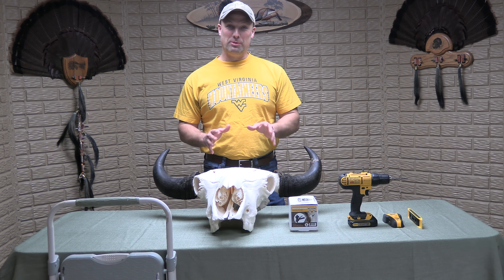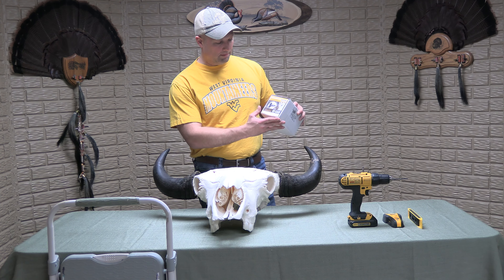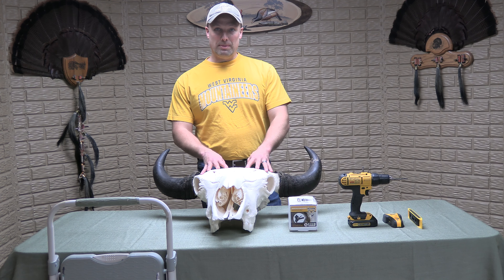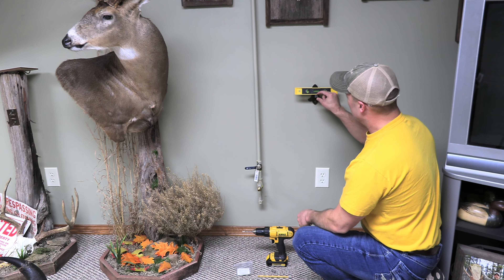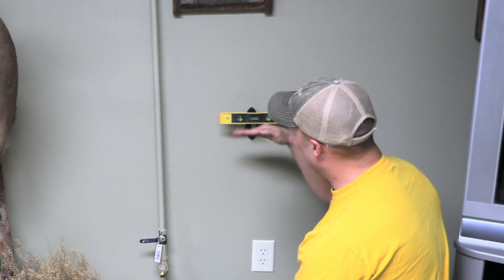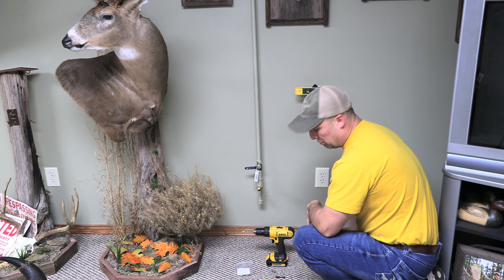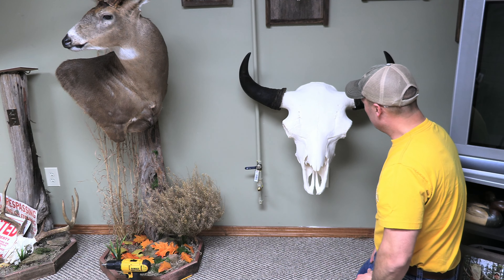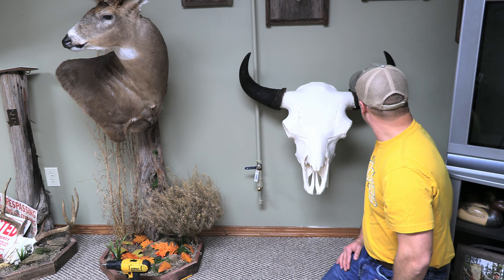Wall Mount for Hanging a European Buffalo, Elk, Moose , Bull or Cow Skull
In this video I use the Buffalo Bracket to mount my European Buffalo Skull to the wall.  I am extremely impressed with the strength of this little bracket and how well it is built.  My skull felt very secure in the displayed position and looks great.  This bracket is made in the USA and can be used for Elk, Moose, Buffalo, Cow, Bull and I assume Caribou thought it's not listed on their box.

Make sure and also check out my outdoors Facebook Page (Passion for the Wild and Wonderful)